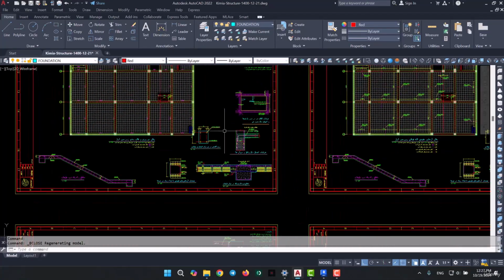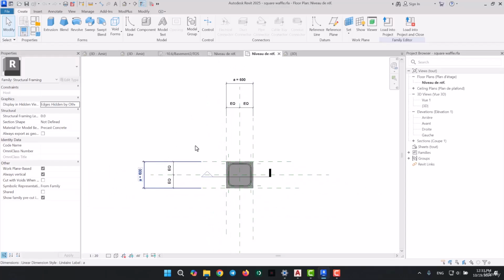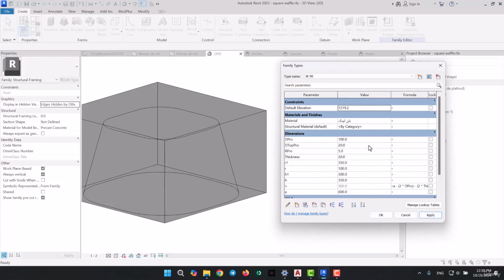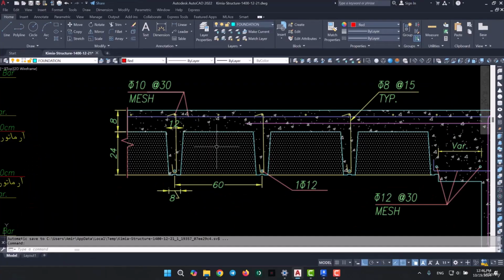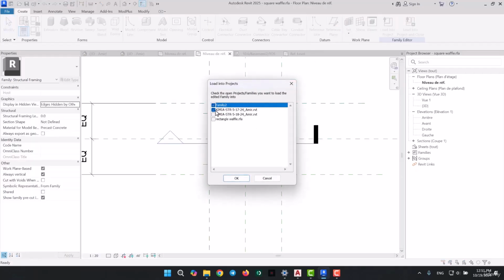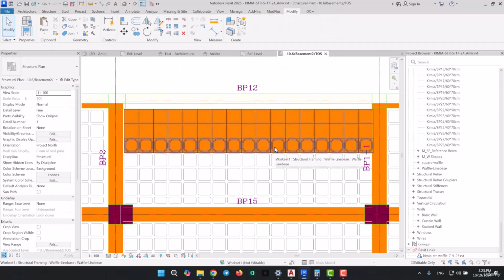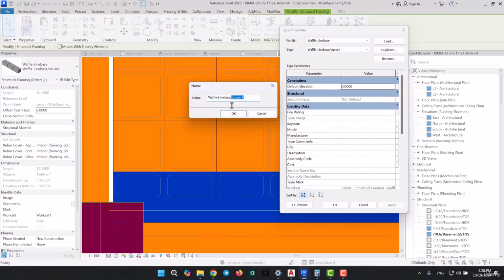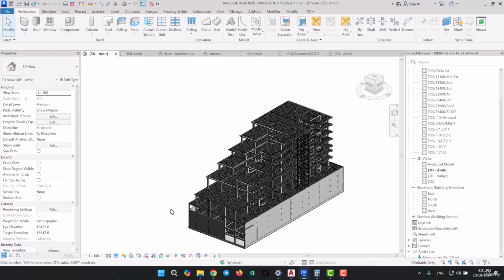010 Waffle Slab Design Techniques and Placement Tips in BIM